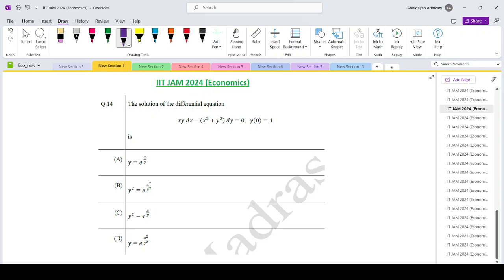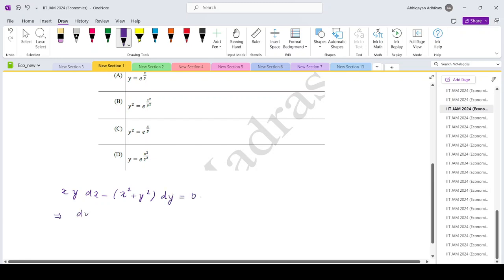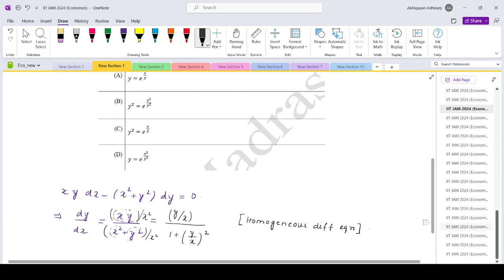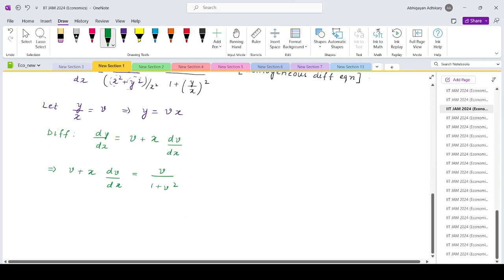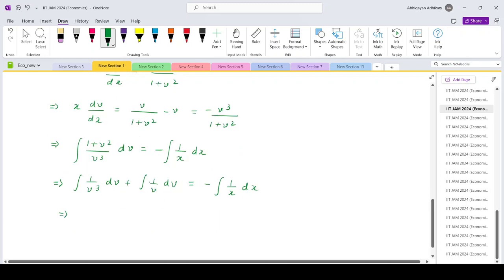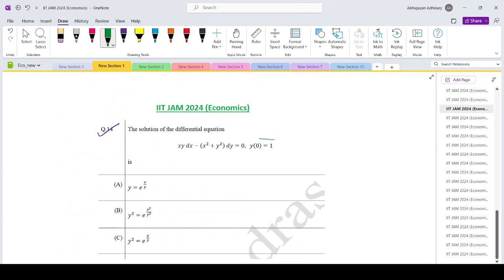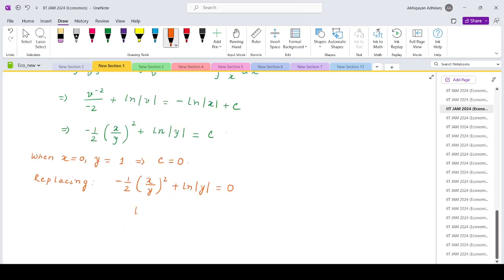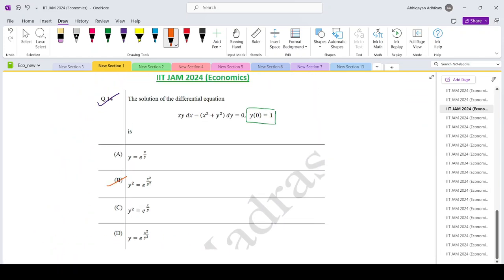IIT JAM 2024 Economics: Problem 14 Explained! Ace Your Exam with Expert Guidance 📝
Welcome to Sourav Sir's Classes, your trusted partner in academic excellence! In this comprehensive tutorial, we embark on a journey through Problem 14 from the IIT JAM 2024 Economics question paper, unraveling its complexities and offering in-depth solutions to empower you in your exam preparation journey.

Sourav Sir's Classes is more than just a coaching institute; we are a beacon of educational enlightenment, committed to nurturing the intellectual growth and academic success of our students. With a team of highly experienced educators and a proven track record of excellence, we stand as a testament to our unwavering dedication to educational empowerment.

Problem 14 in the IIT JAM 2024 Economics paper serves as a litmus test of your understanding of fundamental economic concepts and your ability to apply them in real-world scenarios. Through this video, we aim to equip you with the knowledge, skills, and strategies necessary to conquer this challenge with confidence and finesse.

Our approach to exam preparation is rooted in a deep understanding of the syllabus, coupled with a keen insight into the exam pattern and question types. At Sourav Sir's Classes, we leave no stone unturned in ensuring that our students are well-prepared to face any challenge that comes their way.

In this tutorial, we delve into Problem 14 with meticulous attention to detail, providing step-by-step explanations and insightful commentary to illuminate the underlying principles at play. Whether you're a novice seeking to grasp the basics or a seasoned scholar aiming for mastery, our expert guidance is tailored to meet your individual needs and aspirations.

But our commitment to your success extends far beyond this video. At Sourav Sir's Classes, we offer a comprehensive array of resources and support services designed to supplement your exam preparation journey. From personalized study plans and mock tests to interactive doubt-solving sessions and one-on-one mentoring, we provide the tools and guidance you need to excel.

Furthermore, our online platform offers unparalleled flexibility and accessibility, allowing you to engage with course materials and interact with instructors at your own pace and convenience. Whether you're studying from the comfort of your home or on the go, Sourav Sir's Classes is there to support you every step of the way.

But don't just take our word for it. Our track record speaks for itself, with countless success stories of students who have gone on to achieve their academic dreams with our guidance. From securing top ranks in competitive exams to gaining admission to prestigious institutions, the accomplishments of our students are a testament to the effectiveness of our approach.

So why wait? Seize the opportunity to elevate your IIT JAM 2024 Economics preparation to new heights with Sourav Sir's Classes. or contact us at 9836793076 via call or WhatsApp to learn more about our offerings and enroll in our courses today.

Timestamp:
00:00 - Introduction to Sourav Sir's Classes
00:30 - Overview of IIT JAM 2024 Economics Problem 14
01:15 - Step-by-step solution approach
02:45 - Detailed explanation of key concepts
03:30 - Tips and strategies for exam success
04:30 - Conclusion and invitation to subscribe for more content